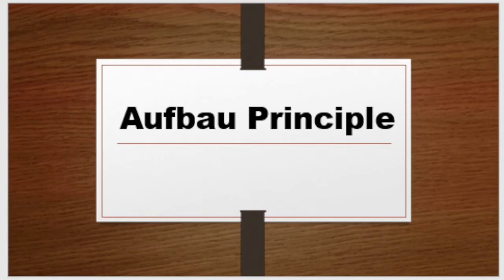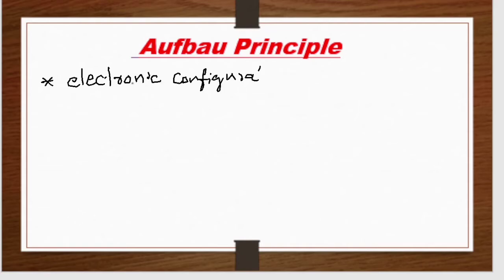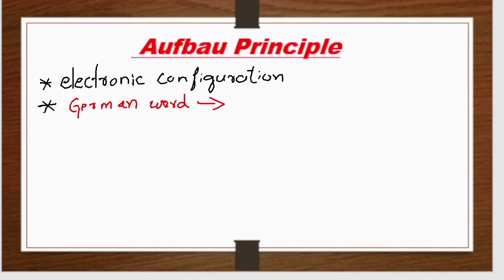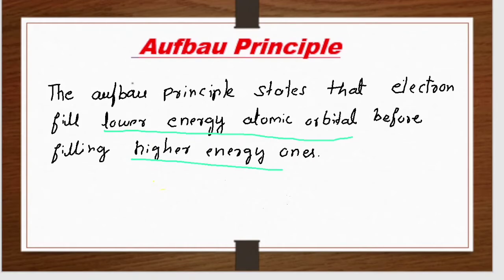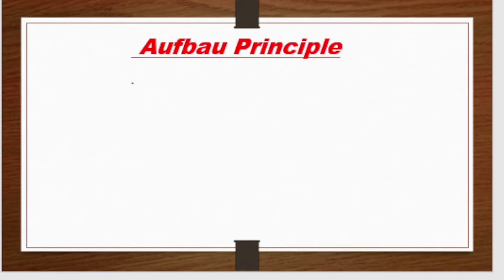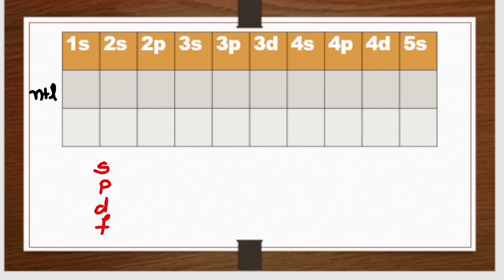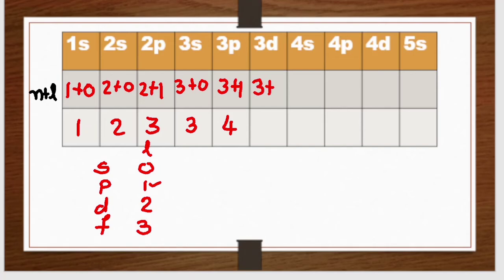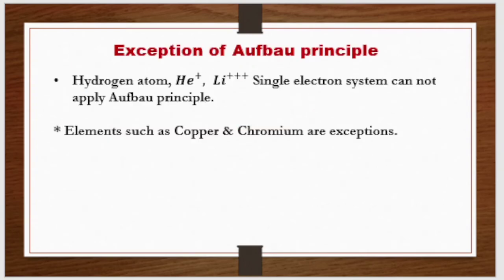Aufbau Principle | class 11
In this chemistry video in both English & Kannada for class 11 we explained aufbau Principle for electronic configuration of different atoms.
Aufbau is German word meaning "construction".
This principle help us to build up or fill up atomic orbitals. Aufbau principle states that in ground level orbitals are filled in order of increasing energy.